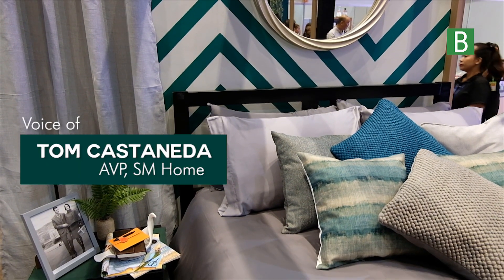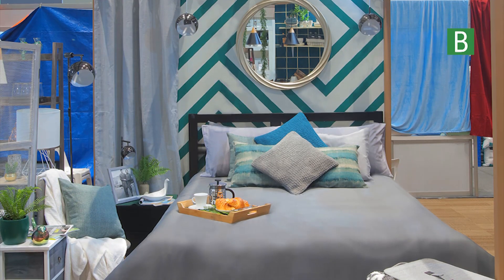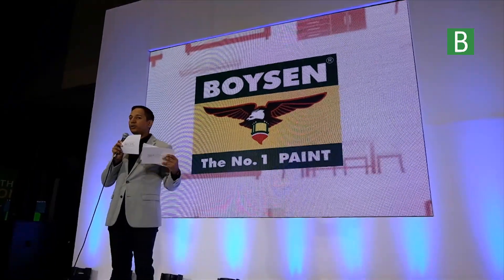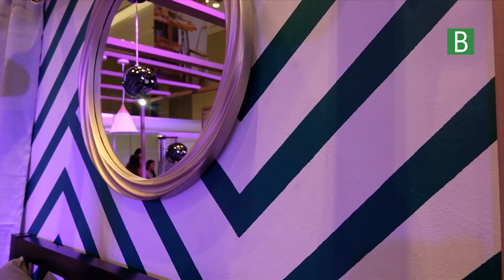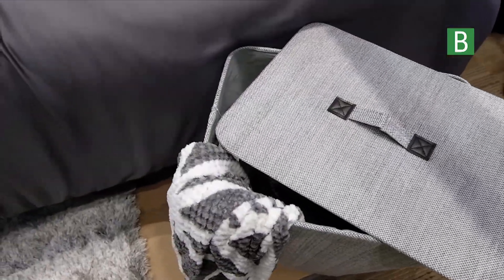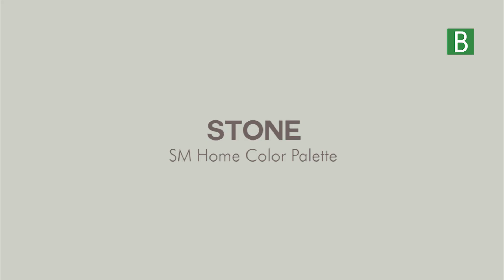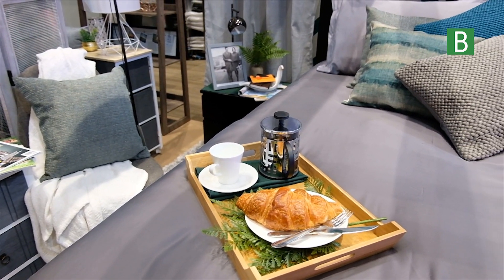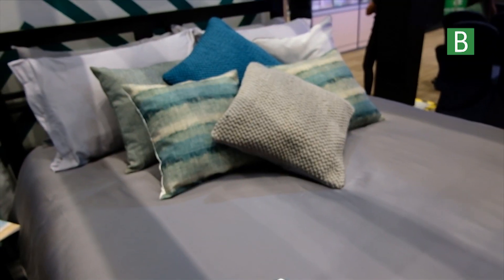The Cool Woodlands for a Restful Bedroom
For the bedroom vignette, Tom chose the rich green color of Woodlands combined with the light grey of Stone to make striped patterns on a funky wall.